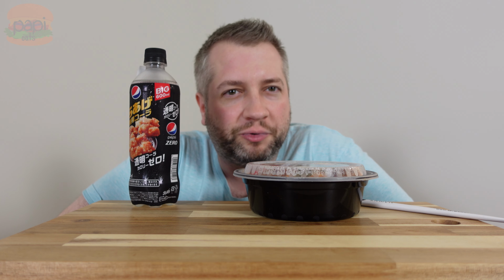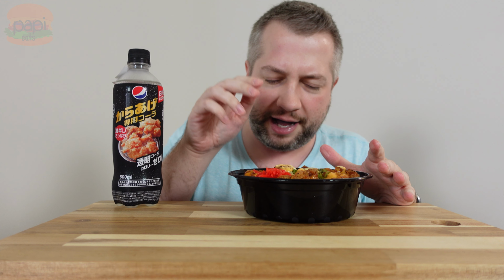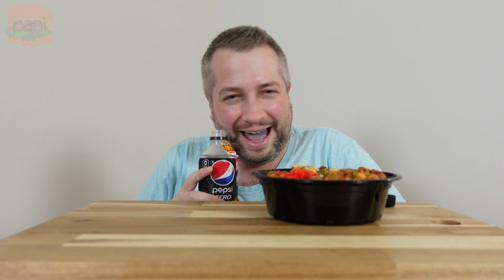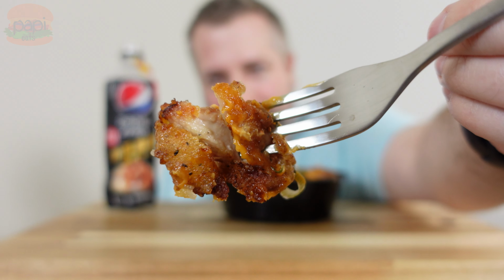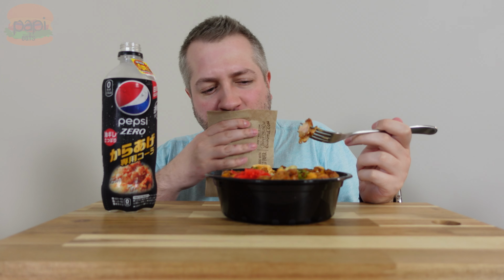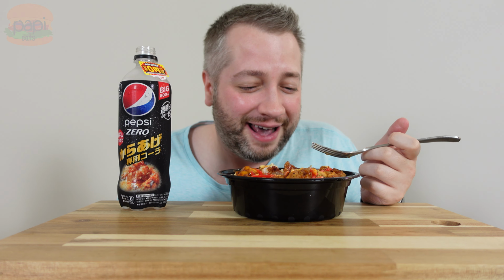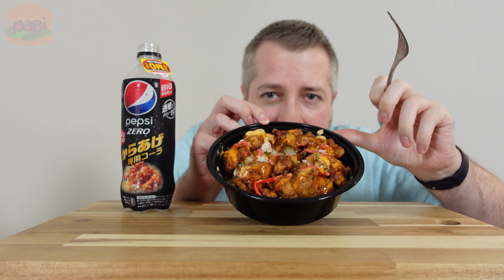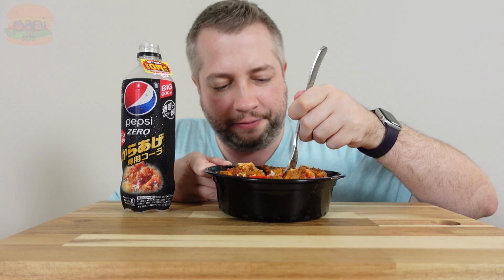Pepsi Zero Karaage Senyou & Silverlake Ramen - Japanese - Review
When I heard Pepsi crafted a Pepsi Zero to pair perfectly with karaage, a style of Japanese fried chicken, I couldn't order it fast enough. Well 10 weeks later and my shipment has arrived. Let's try Pepsi Zero Karaage Senyou with a Silverlake Ramen karaage chicken bowl.

Equipment used:
Sony ZV-1